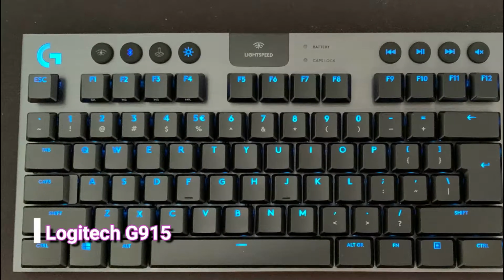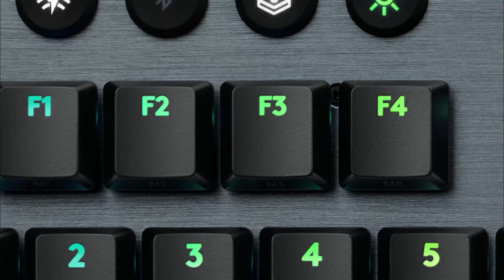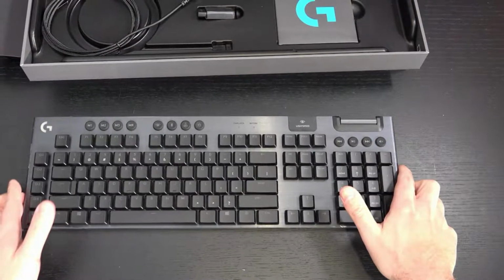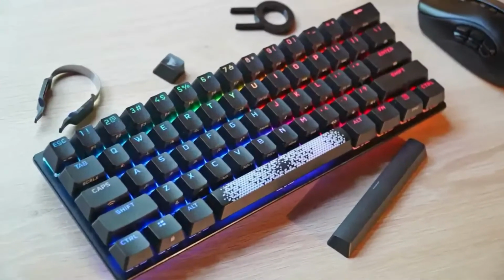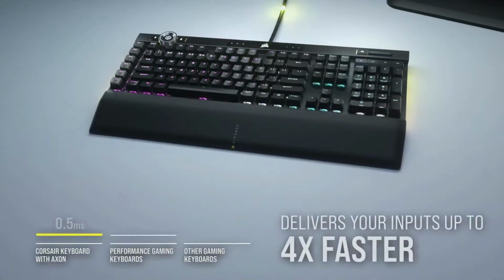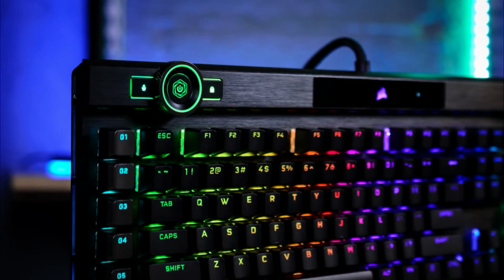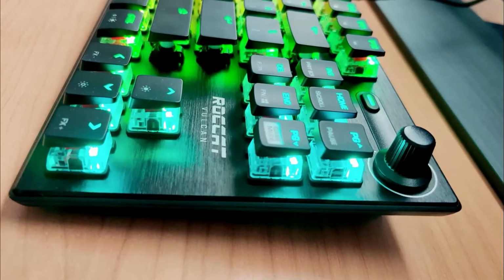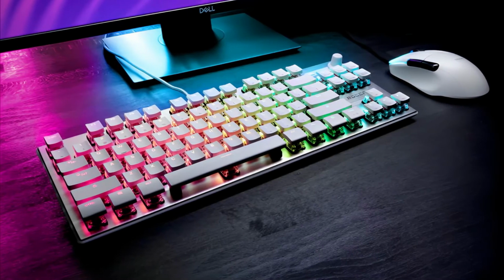3 Popular Gaming Keyboard Review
► Links to the best gaming keyboards we listed in this video

▶ Corsair K100 RGB
▶ ROCCAT Vulcan TKL Pro

The best gaming keyboard is more than a dull plank of keys. most of the best keyboards come plastered in RGB LEDs, so they're anything but boring. However, there are more great gaming keyboards than flashing lights, and the real key to success is an excellent response.